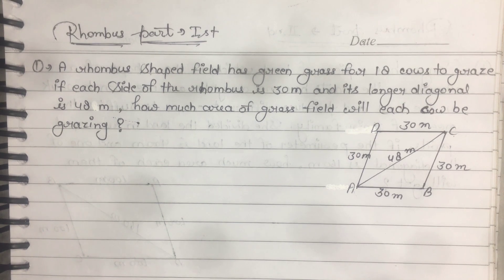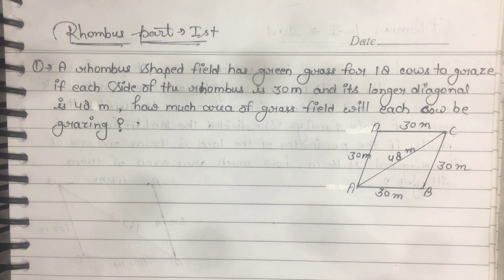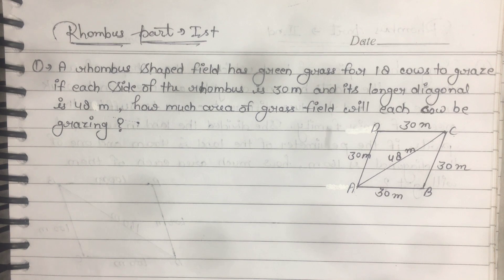Rhombus part 1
कक्षा 01 To 10 तक के बच्चों  के लिए टॉप, विज्ञान और gk के इंलिश ग्रामर और गणित प्रश्न,